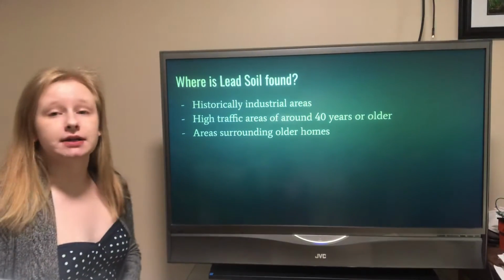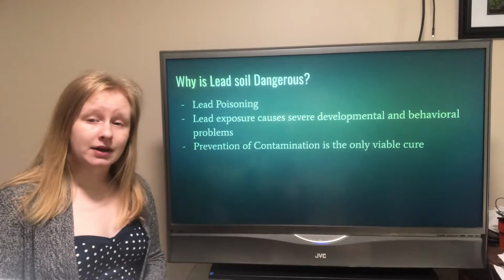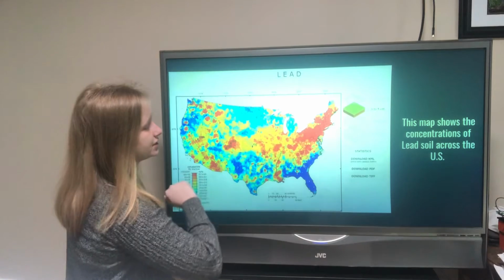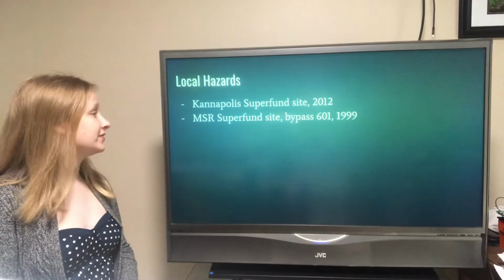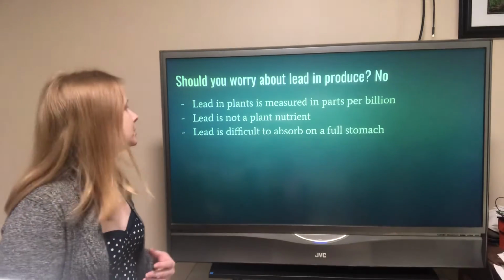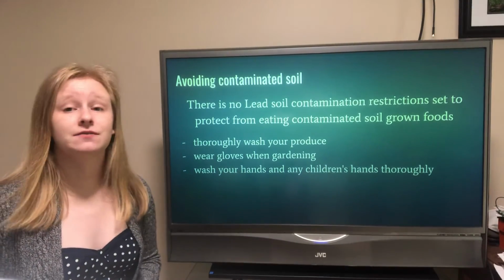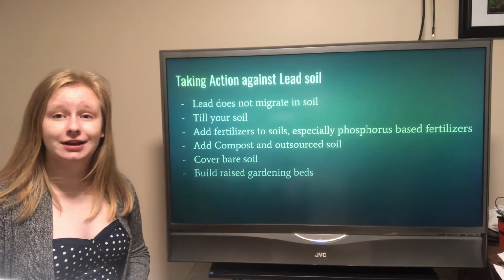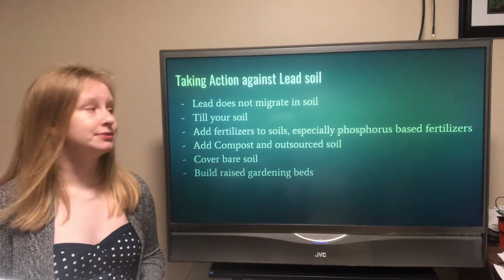Lead Soil Presentation